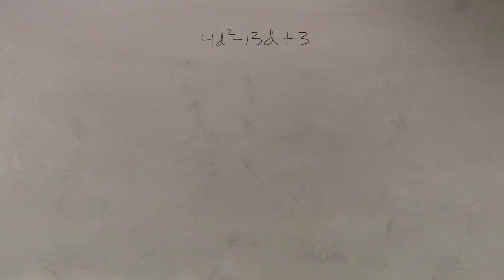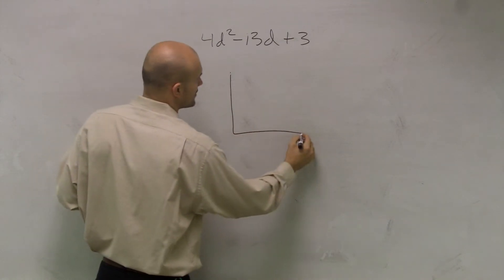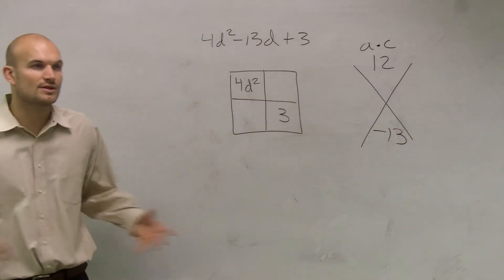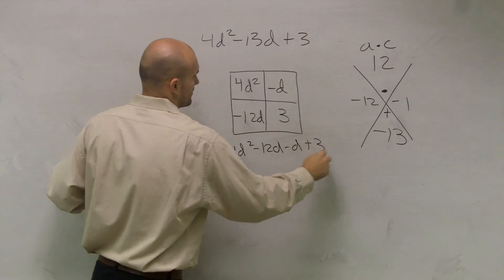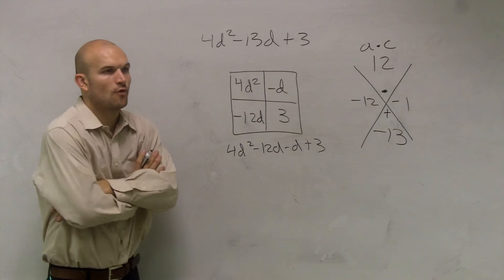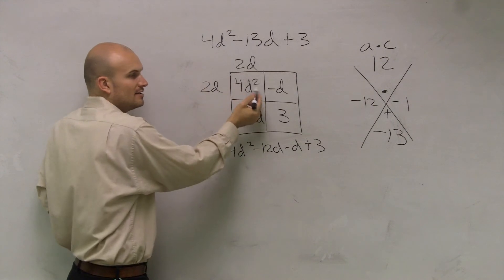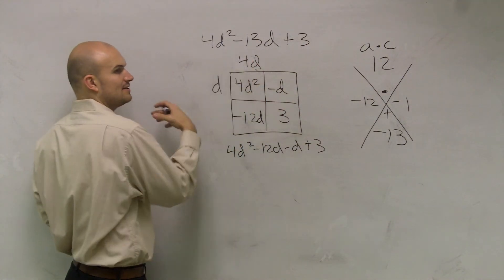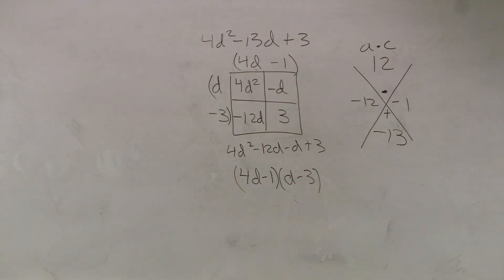Learn how to factor using the area of a box